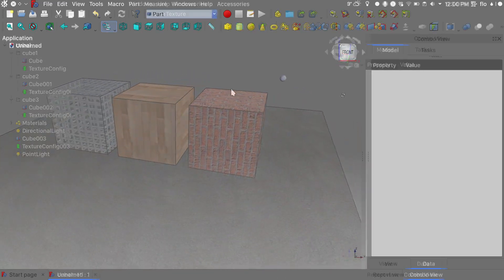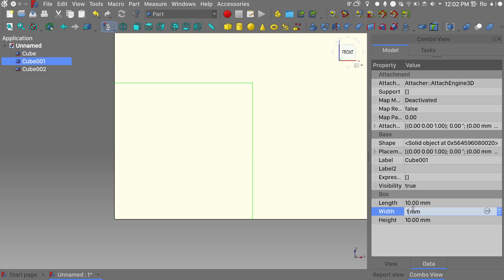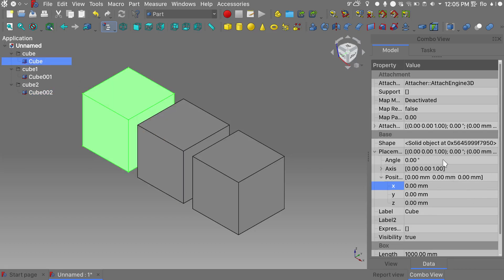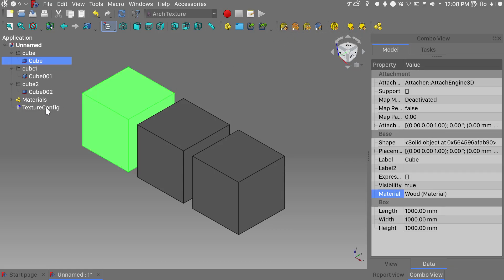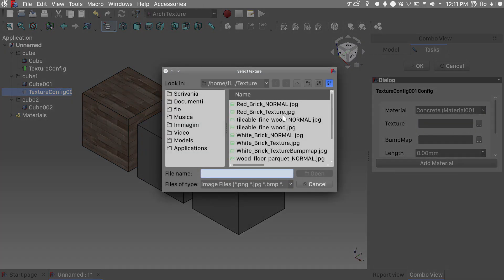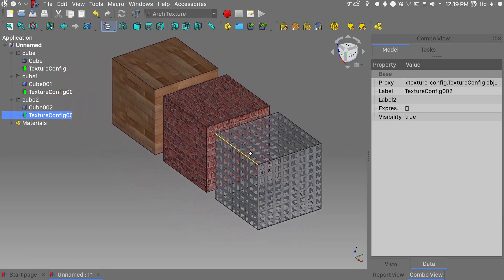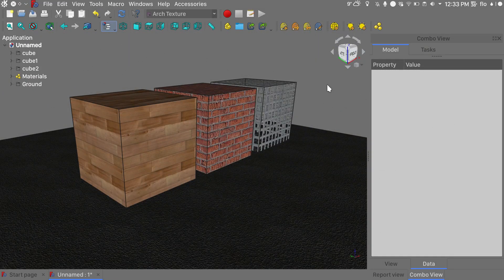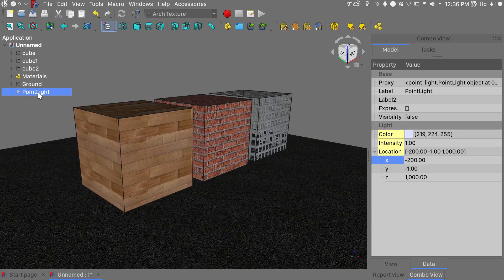[OUTDATED] Freecad : texturing and lighting tutorial.(part 2)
/watch?v=ny31d...